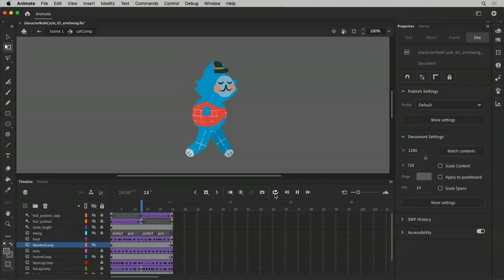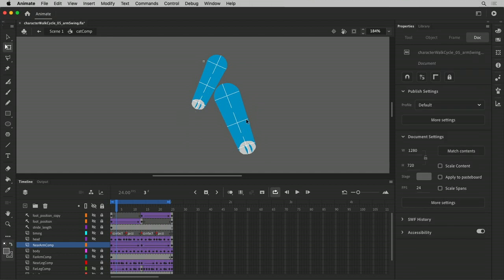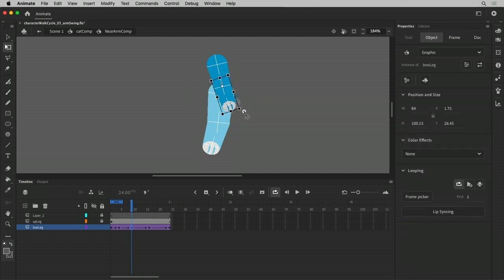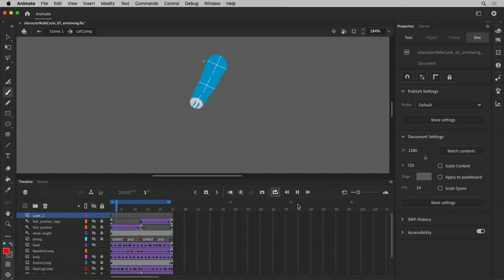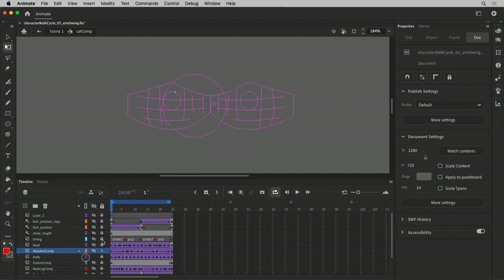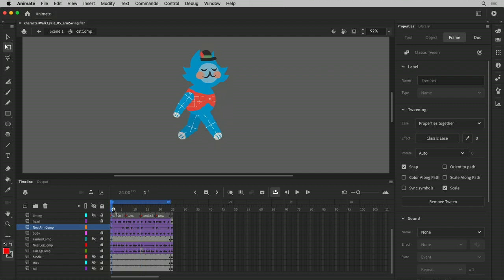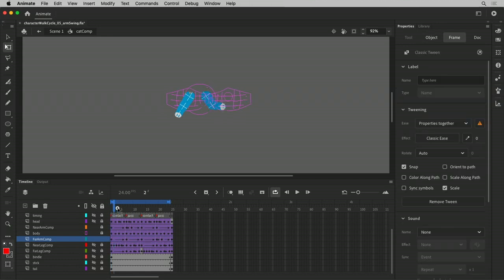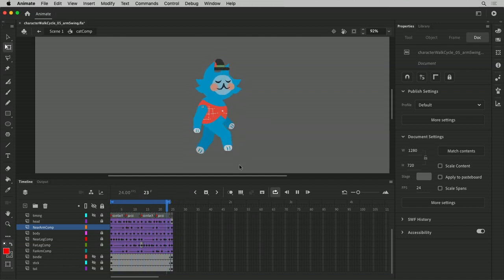Swinging the arms (19/25)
Animate nested Symbols to create flexible, free swinging limbs.

What you learned: The process for making the leg strides is repeated to make the arm swings.
* Select the arm Symbol. Ensure that the pivot point is aligned with the guides for the shoulder’s joint widget.
* Go inside the arm Symbol and ensure that its timeline is extended out to the length of your cycle.
* Ensure that the lower arm’s pivot point is aligned with the guides for the elbow’s joint widget.
* Disable the visibility on all layers except the near arm and near leg Symbols. This allows you to focus only on animating the arm in reference to the leg.
* Set keyframes for the arm based on the timing notes. Then pose out the swing of the arm by rotating around the shoulder pivot. Transform only the rotation for now.
* Remember, the arm swings in opposition to the leg. When the near leg is forward, the near arm should be back.
* Once the shoulder swing is set, go into the arm Symbol to bend the elbow, just as you did for the knee and the leg.
* One way to introduce lag and overlapping action is to offset the timing of the elbow bend. In this example, the elbow bend keyframes are delayed (moved forward in time) by four frames.
* The lag can be further exaggerated by introducing breakdown keyframes halfway between the existing Keyframes.
* One the rotation is set, the position transforms can be set on the arm to track with the shoulder position on the body.
* Now that the near arm position and rotation is set, the frames can be duplicated onto the far arm layer. This creates a second instance of the arm Symbol.
* The far arm symbol can have its brightness lowered slightly using the Color Effects property, the same way the far leg was tinted.
* While the entire frame span is selected, lock all the other layers and reposition the arm to track with the far shoulder.
* Last, edit the Symbols of each of the arm components to set the pivot point crosshair layers as Guides again. This will keep them from displaying or rendering further up in the hierarchy.